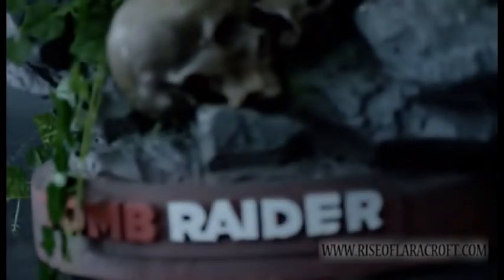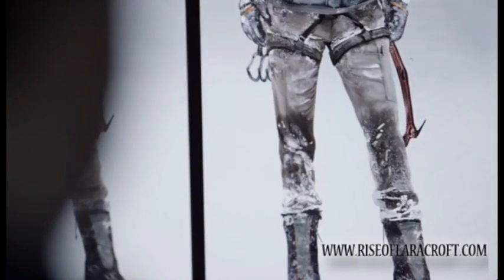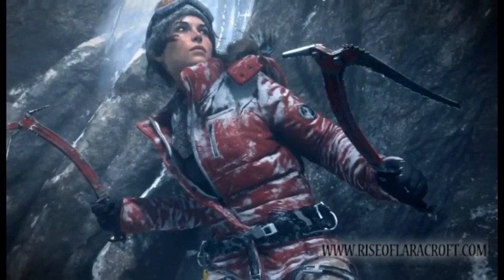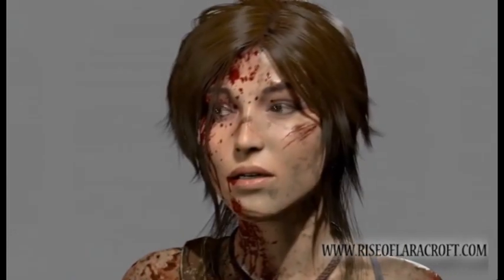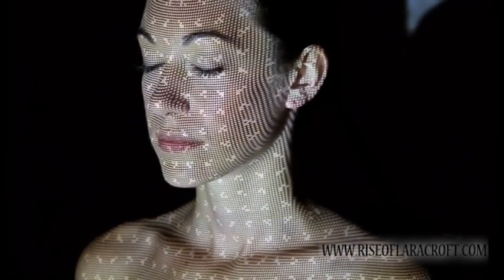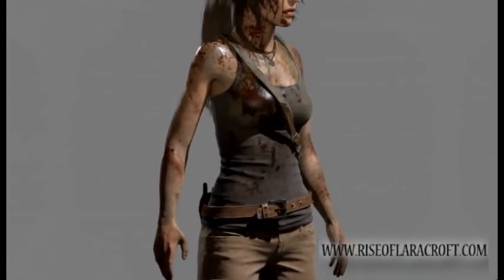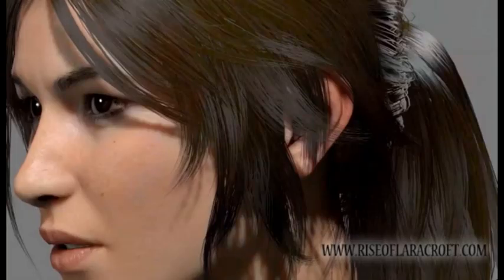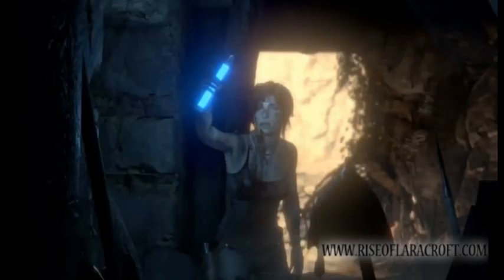[RiseOfLaraCroftTV] Rise Of The Tomb Raider - E3 2015 - SquareEnix